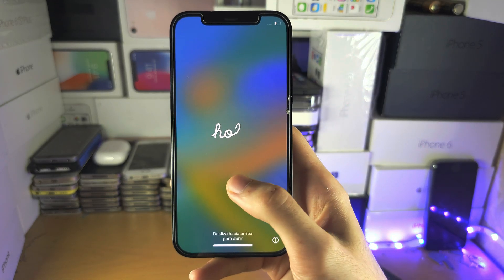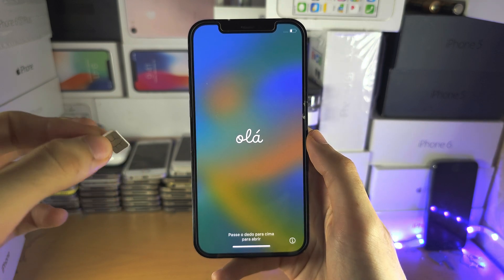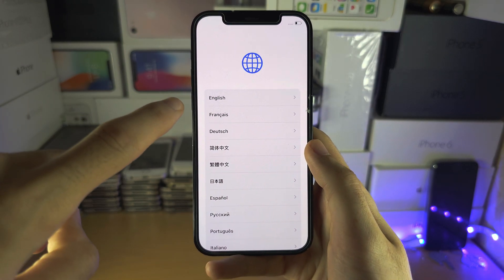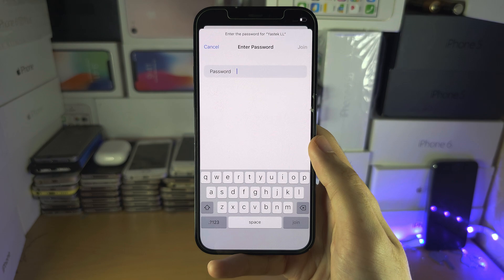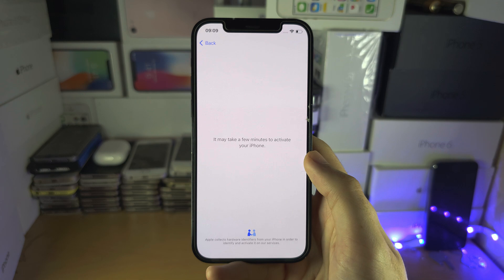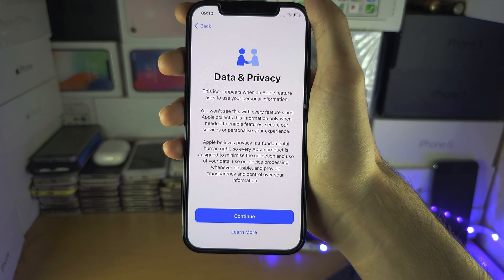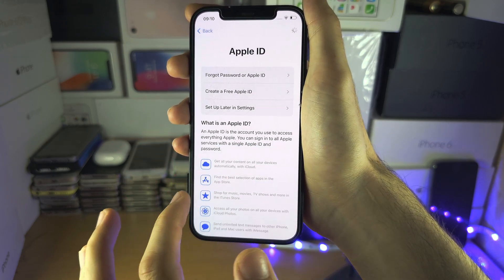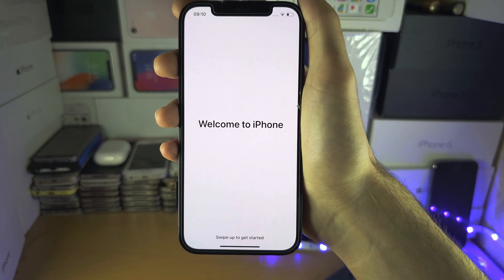How to activate iPhone without SIM Card!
Learn how to activate iPhone without SIM card. In the past couple of years, Apple has allow any iPhone to activate without fail, without inserting the SIM card.